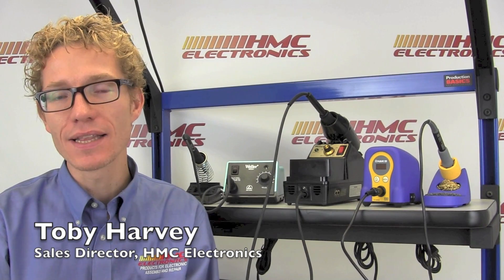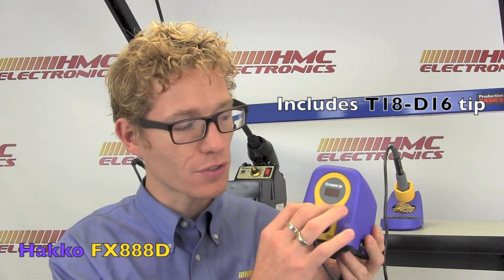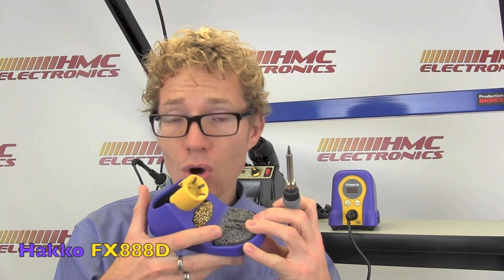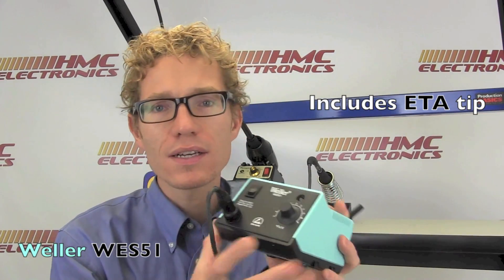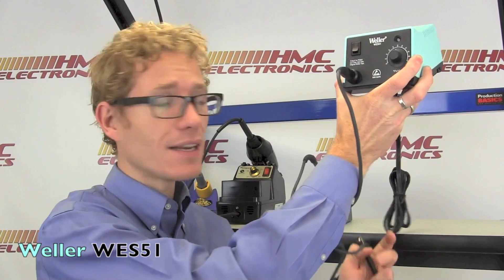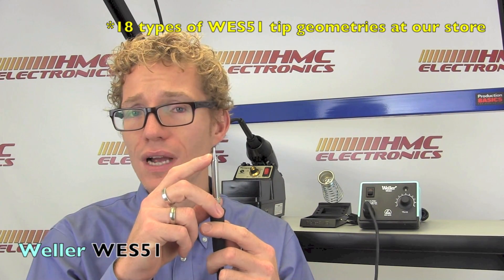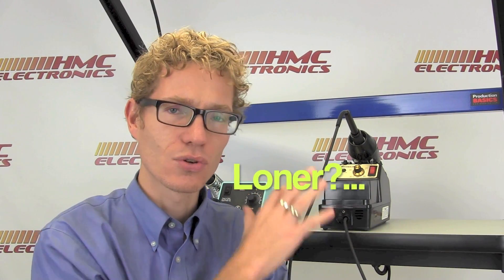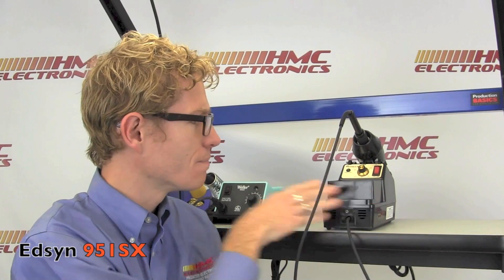Best Soldering Stations for Electronics Hobbyists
Edsyn, Weller and Hakko have the best soldering stations for the electronics hobbyists. HMC Electronics Sales Director Toby Harvey explains why.

NOTE: Since the release of this video, the Edsyn 951SX has been replaced by the 951SXe. A video review of that station can be found